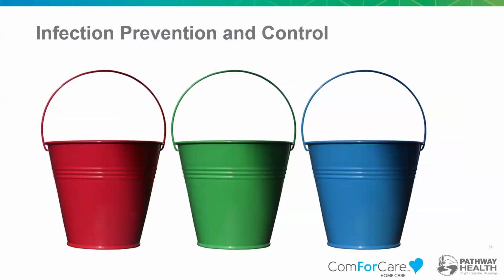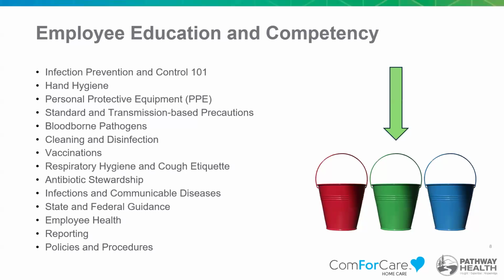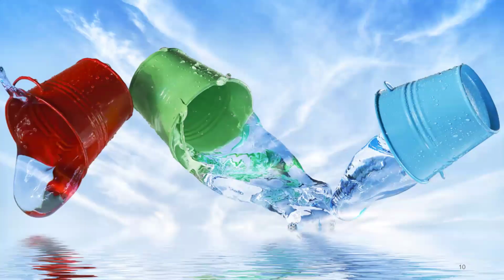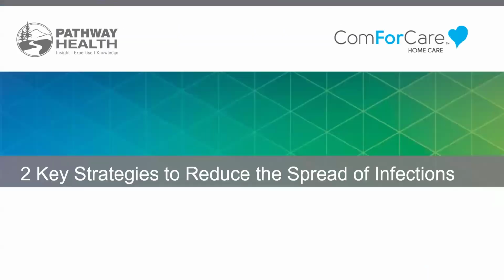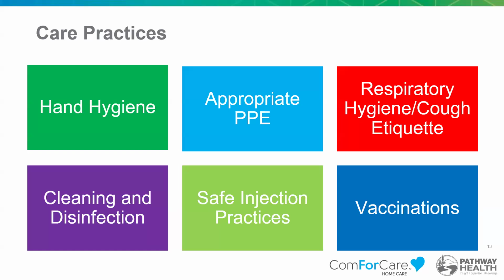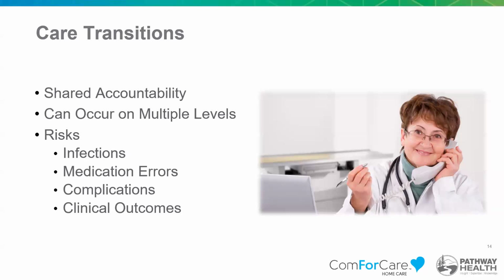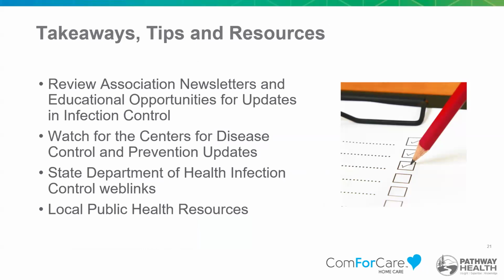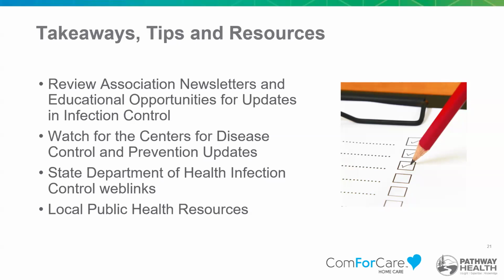Best Practice Considerations for Infection Prevention in the Home Setting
Ensuring infection control in home care is vital for protecting vulnerable individuals with compromised immune systems or chronic illnesses. Tune in to our latest one-hour Masterclass episode as experts Susan LaGrange and Tiffany Robinson delve into helpful advice and practical tips for creating a safe and healthy environment at home